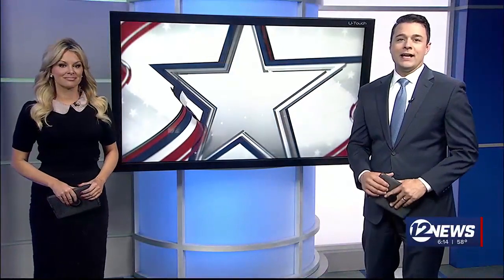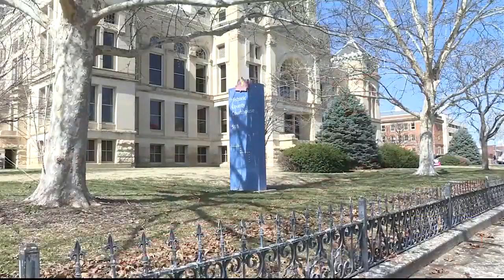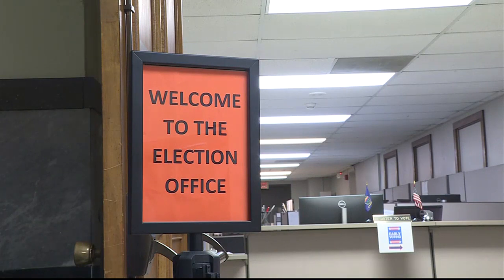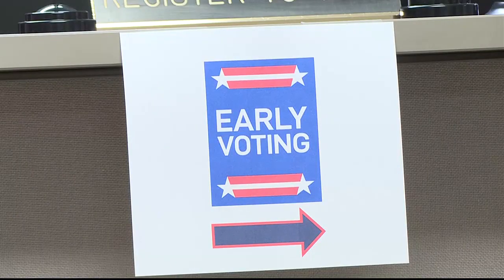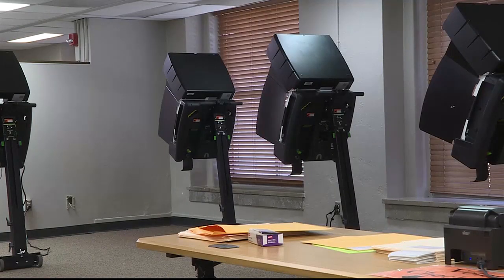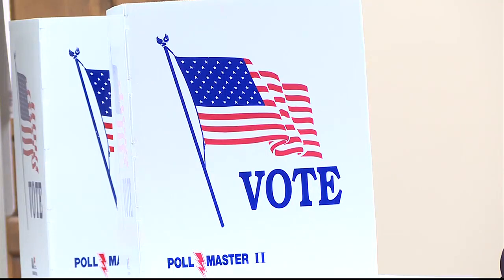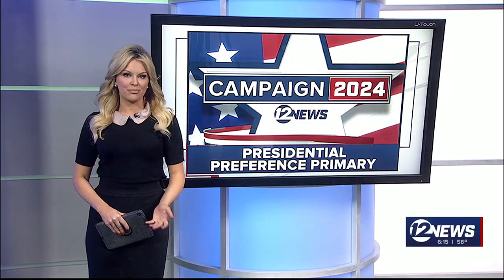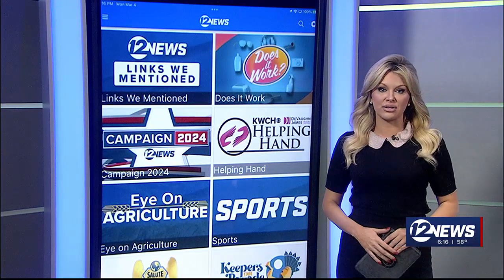Early voting kicks off for presidential preference primary in Kansas